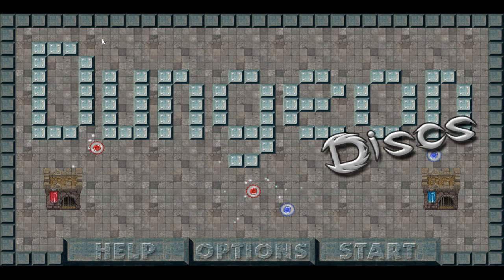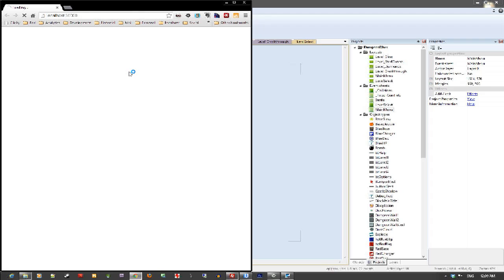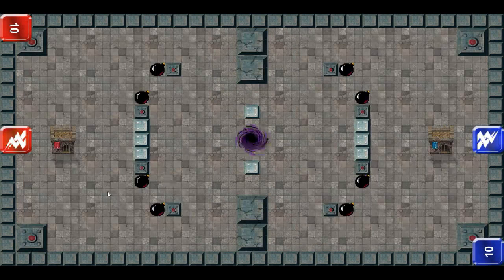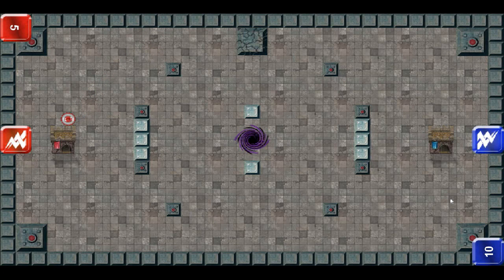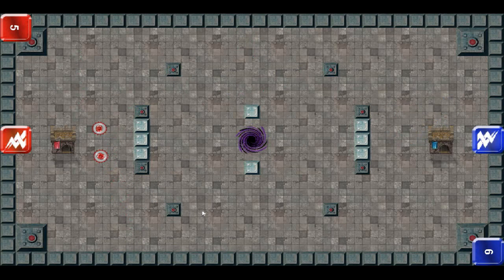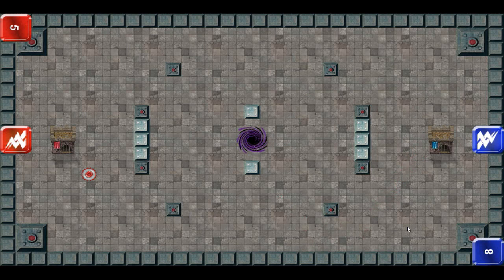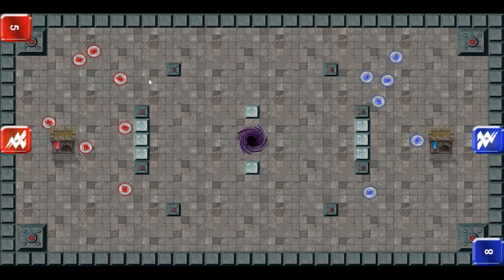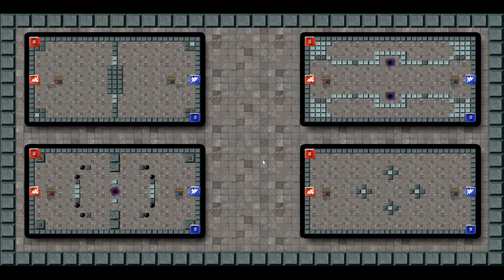Dungeon Discs Alpha Walkthrough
A look at an early playable version of Dungeon Discs, a game designed for large-format touch screens.